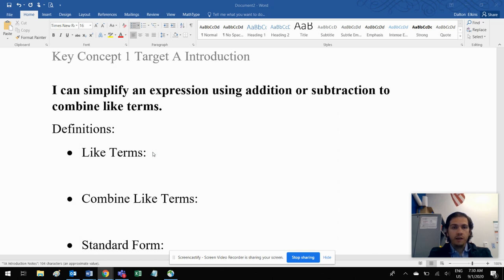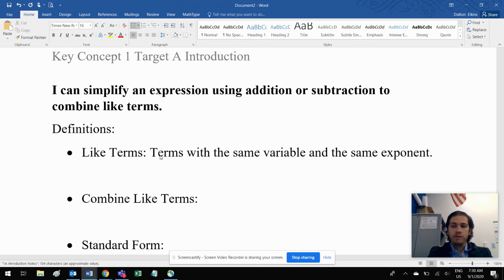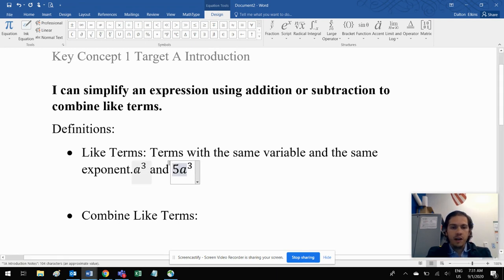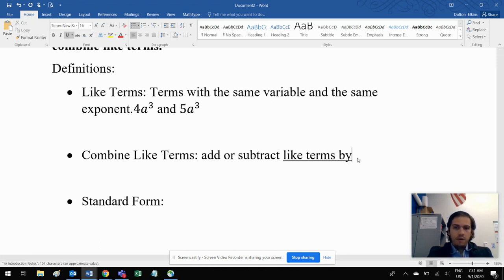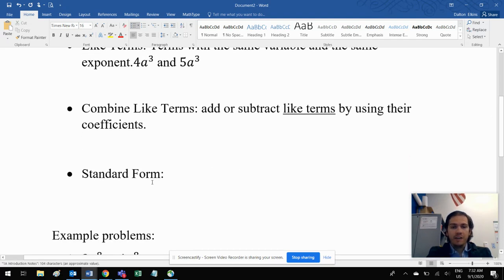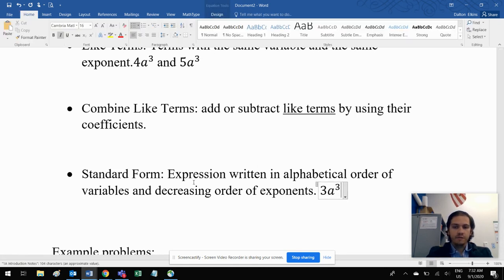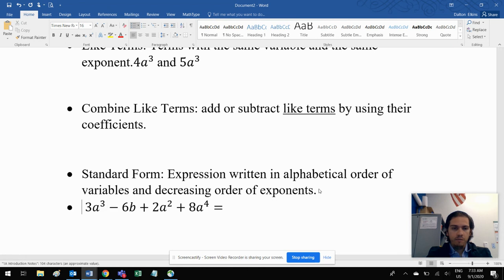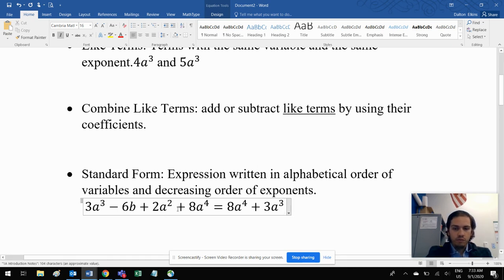Integrated II Math KC 1 Target A Day 2 Notes Part 1